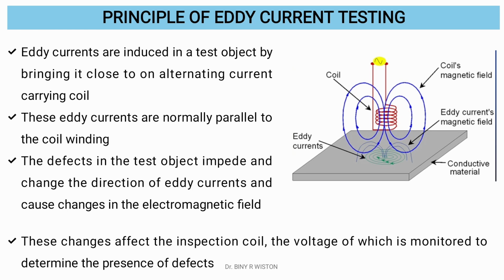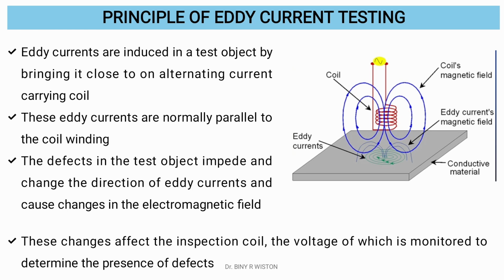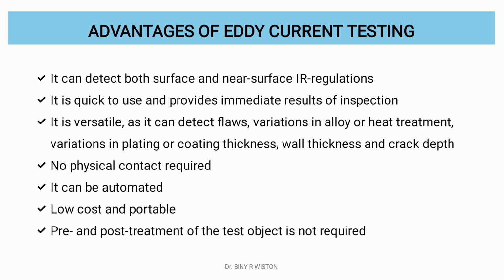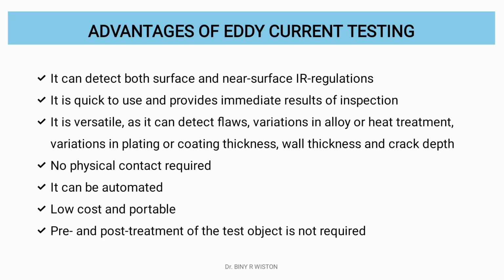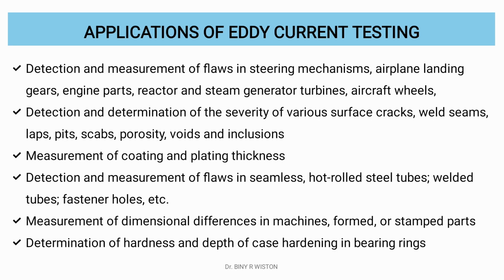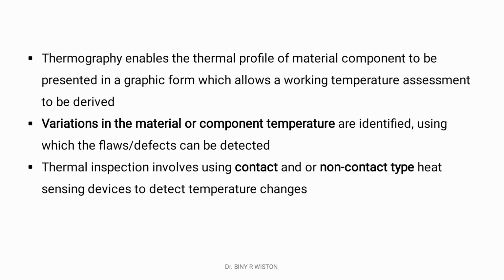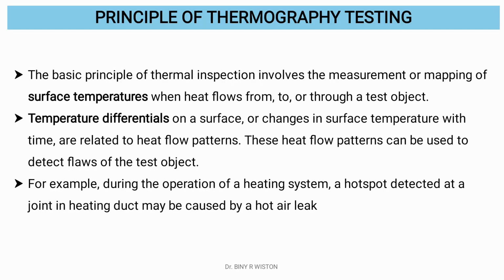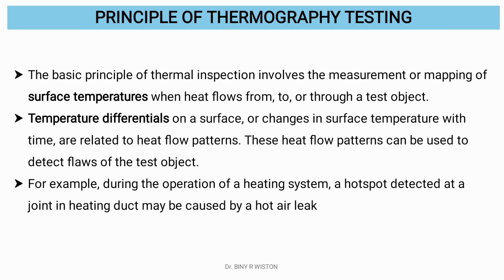Eddy Current Testing (ECT) and Thermography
In this video, we explore two advanced Non-Destructive Testing (NDT) techniques: Eddy Current Testing (ECT) and Thermography. Learn how these powerful methods are used to detect surface and subsurface defects, corrosion, and material degradation in a wide range of industries. Whether you're new to NDT or looking to expand your knowledge, this video covers key principles, applications, and benefits of ECT and Thermography.

🔥 What You’ll Learn:

    How Eddy Current Testing (ECT) detects cracks, corrosion, and material anomalies
    The science behind Thermography and how it captures heat patterns for defect detection
    Common applications of ECT and Thermography in industries like aerospace, automotive, and energy
    Advantages and limitations of these advanced NDT methods